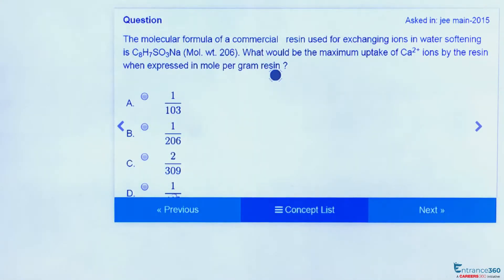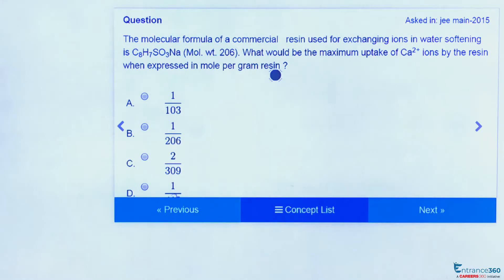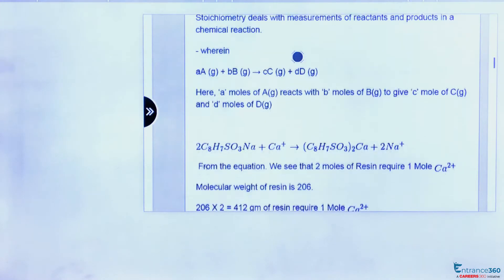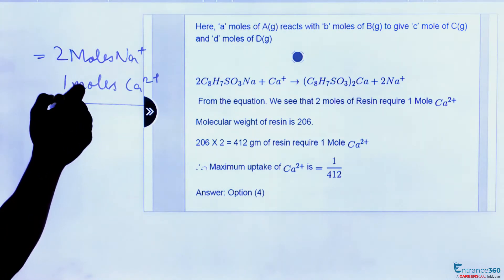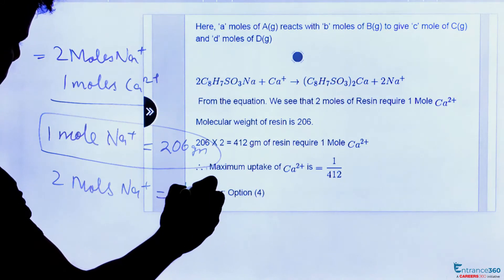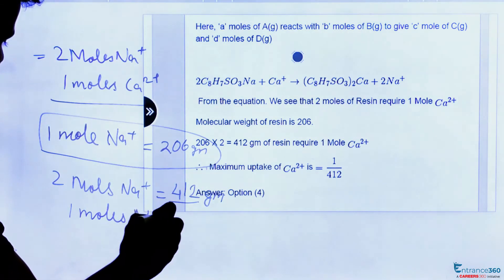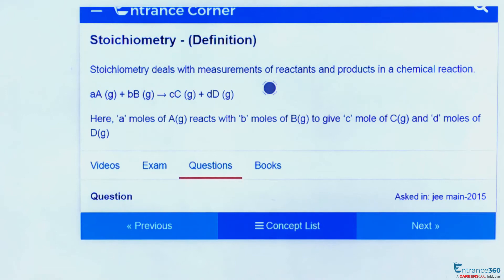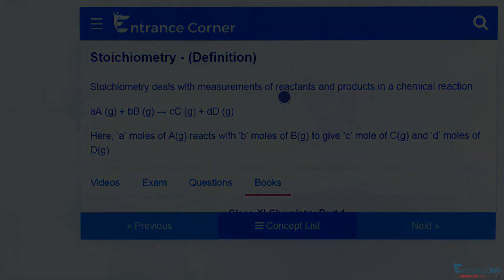JEE Main 2015 Chemistry Question- The molecular formula of a commercial resin used for exchanging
Target JEE April Detailed Explanation

The molecular formula of a commercial   resin used for exchanging ions in water softening is C8H7SO3Na (Mol. wt. 206). What would be the maximum uptake of Ca2+ ions by the resin when expressed in mole per gram resin ?

Option 1)
\frac{1}{103}

Option 2)
\frac{1}{206}

Option 3)
\frac{2}{309}

Option 4)
\frac{1}{412}